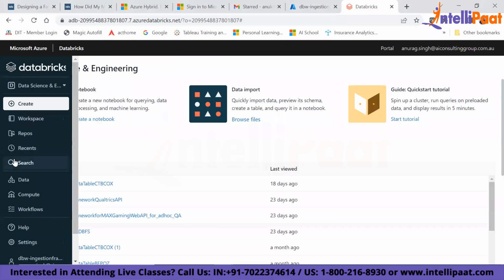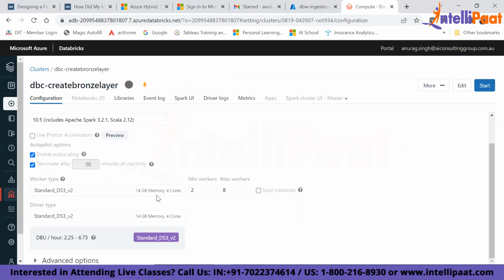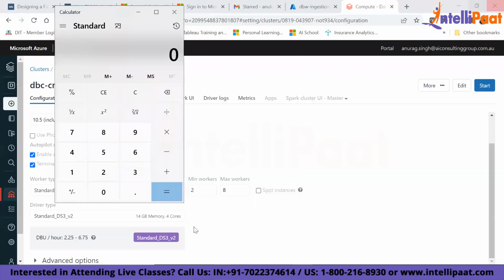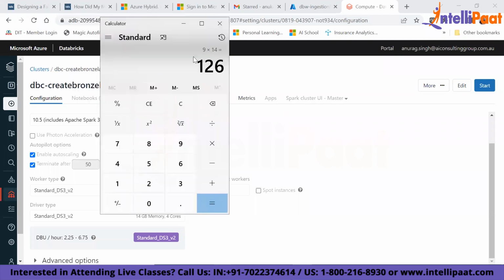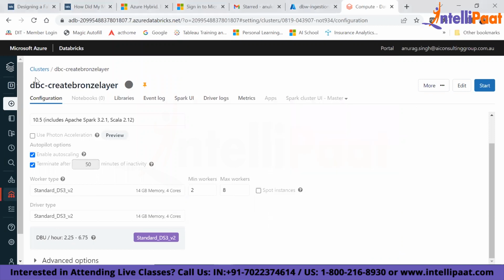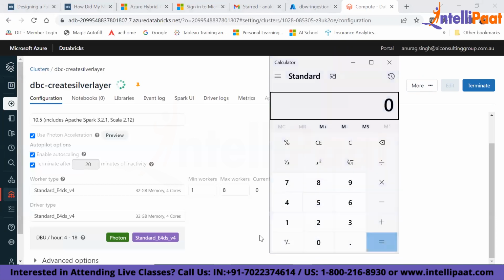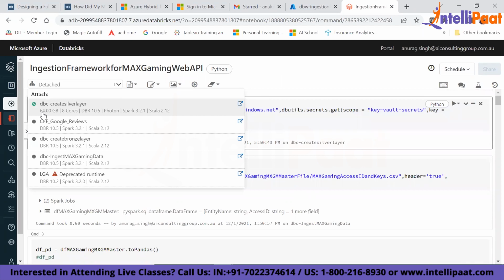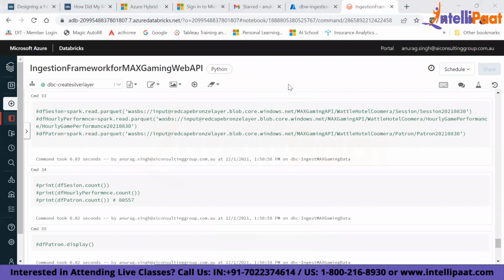Spark Tutorial For Beginners | Understanding Spark | Learn Spark | Intellipaat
Apache Spark is an open-source cluster computing system that aims to make data analytics fast — both fast to run and fast to write. To run programs faster, Spark provides primitives for in-memory cluster computing: your job can load data into memory and query it repeatedly more rapidly than with disk-based systems like Hadoop.

Do you want to learn PySpark more? Enroll in our PySpark certification training course and become a certified PySpark Professional It is a 24 hrs instructor-led training provided by Intellipaat which is completely aligned with industry standards and certification bodies.

Got any questions about PySpark RDDs? Ask us in the comment section below.
Intellipaat Edge

1. 24*7 Lifetime Access & Support
2. Flexible Class Schedule
3. Job Assistance
4. Mentors with +14 yrs
5. Industry Oriented Courseware
6. Lifetime free Course Upgrade
🔵  Why should you watch this PySpark tutorial?

This PySpark tutorial is designed in a way that you learn it from scratch. This Intellipaat PySpark tutorial will help you develop custom, feature-rich applications using Python and Spark.

🔵  Why PySpark is important?

This PySpark tutorial will show you how Python for spark has an elegant syntax, is easy to code, debug and run. You will learn PySpark is deployed across industry verticals by going through this video. The Intellipaat PySpark tutorial is easy to understand, has real-world PySpark examples, and thus makes you understand why PySpark is so important and why you should learn PySpark and go for a PySpark career.

🔵  Why should you opt for a PySpark career?

If you want to fast-track your career then you should strongly consider PySpark. The reason for this is that it is one of the fastest-growing and widely used. There is a huge demand for PySpark programmers. The salaries for PySpark programmers are very good. There is a huge growth opportunity in this domain as well. Hence this Intellipaat PySpark tutorial is your stepping stone to a successful career!